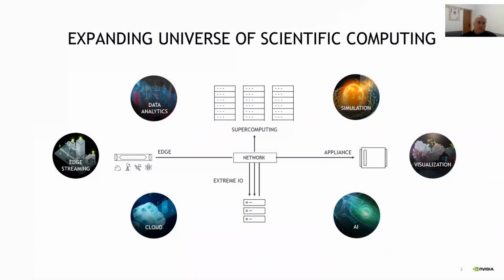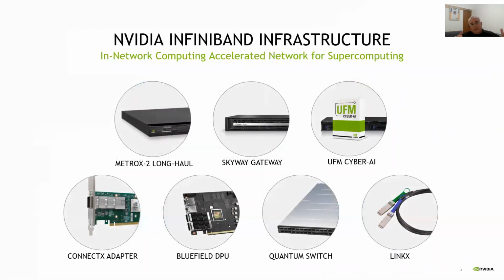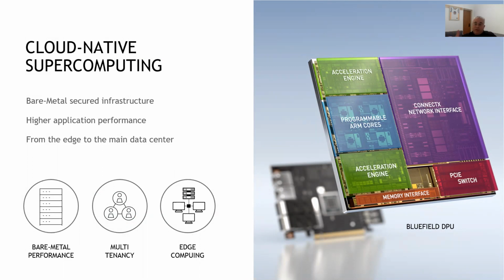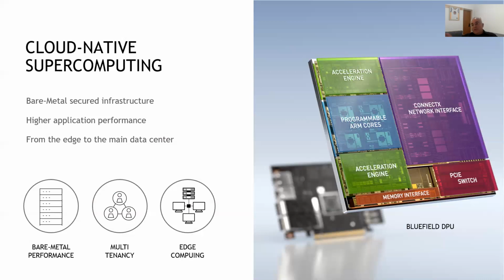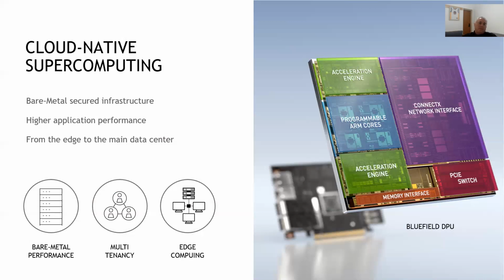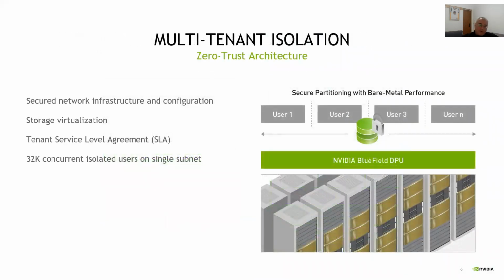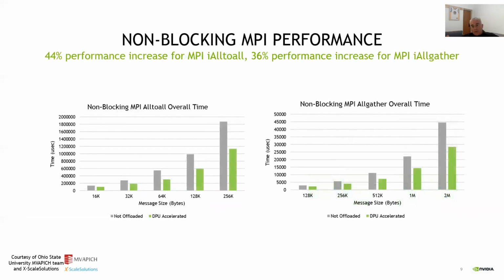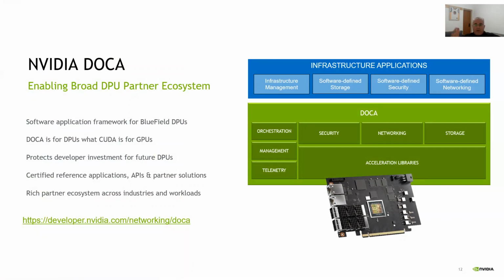Gilad Shainer - Cloud Native Supercomputing - AHUG ISC21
Abstract: Gilad presents the latest news on Arm-based supercomputing including both NVIDIA GPUs and Data Processing Units (DPUs).

Bio: Gilad Shainer serves as senior vice-president of marketing for Mellanox networking at NVIDIA, focusing on high- performance computing, artificial intelligence and the InfiniBand technology. Gilad joined Mellanox in 2001 as a design engineer and later served in senior marketing management roles since 2005. He serves as the chairman of the HPC-AI Advisory Council organization, the president of UCF and CCIX consortiums, a member of IBTA and a contributor to the PCISIG PCI-X and PCIe specifications. He holds multiple patents in the field of high-speed networking. He is a recipient of 2015 R&D100 award for his contribution to the CORE-Direct In-Network Computing technology and the 2019 R&D100 award for his contribution to the Unified Communication X (UCX) technology. Gilad holds a MSc degree and a BSc degree in Electrical Engineering from the Technion Institute of Technology in Israel.